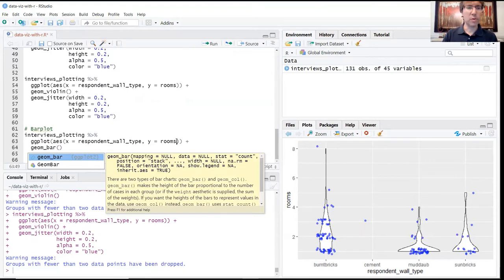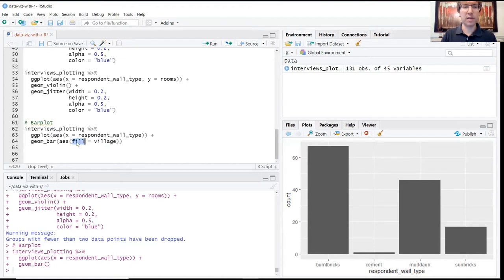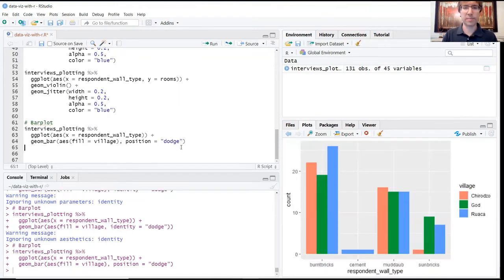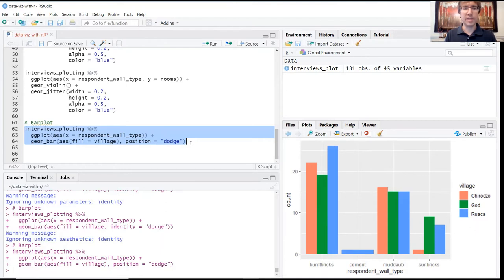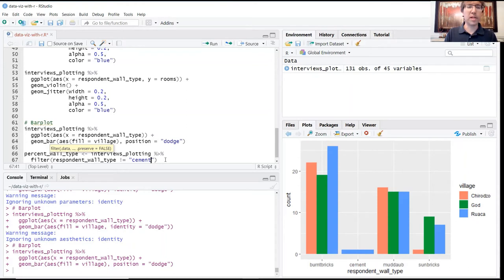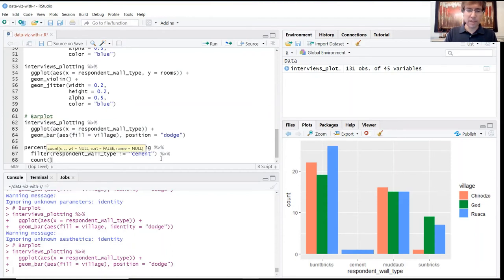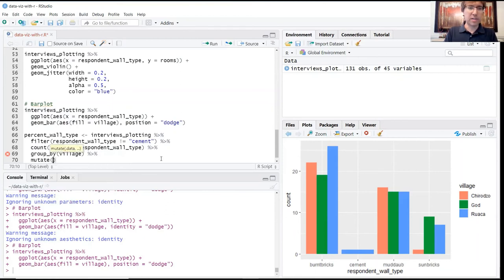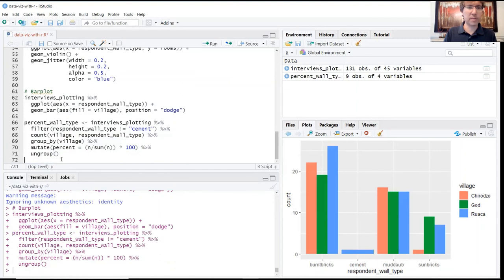Lesson 2: Data Visualization with ggplot2 (5/7)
This segment covers the basics of bar plots.

Course Description:
This 1-hour course teaches students to create customized data visualizations in R. Using the ggplot2 package, students will produce plots, histograms, density distribution, and other useful visualizations to bring their data to life.

This course is designed to be used in conjunction with the Data Visualization with R curriculum (PDF), which you can access and download

An up-to-date copy of R and RStudio are required for this course. This  lesson  also  assumes  basic  familiarity  with R and  the RStudio environment.  Participants are  expected  to  have  completed  the Introduction  to R mini  prior  to  enrolling  in  this  course,  or  to have  an  equivalent  level  of  understanding  of  the  material contained  in  that  lesson.